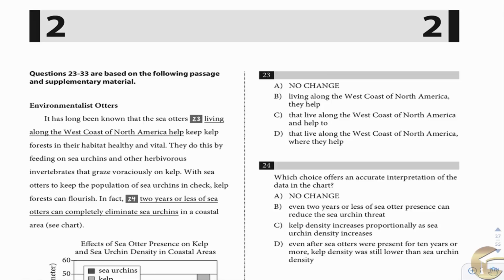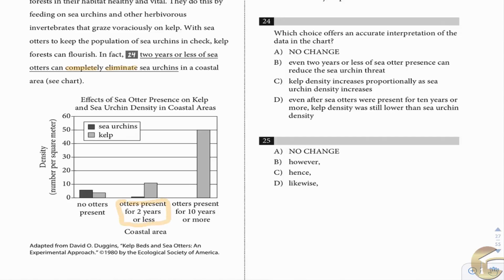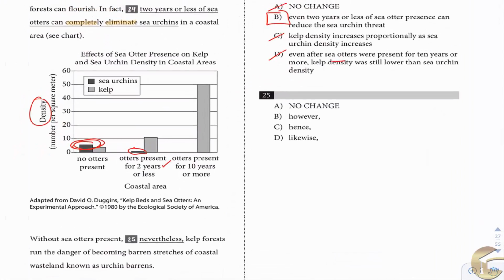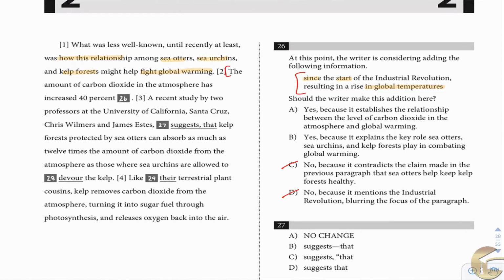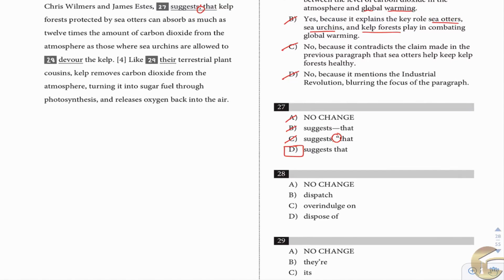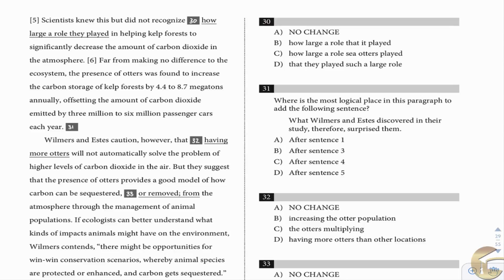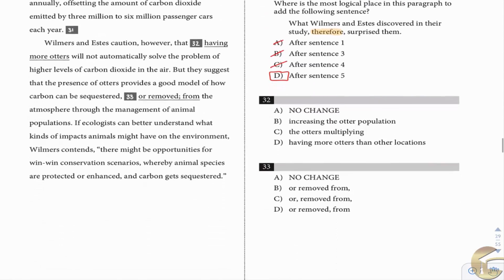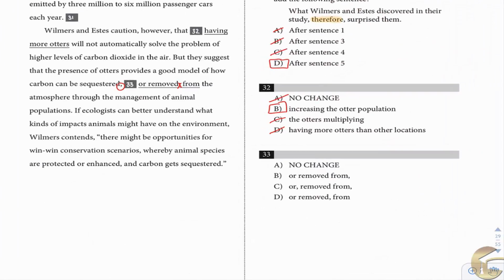Test 2 Section 2 (23-33)